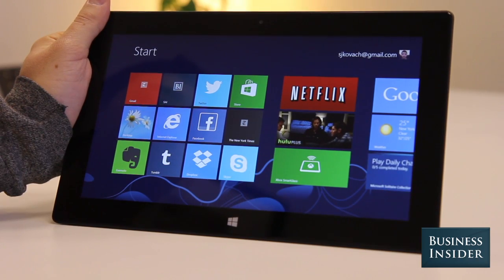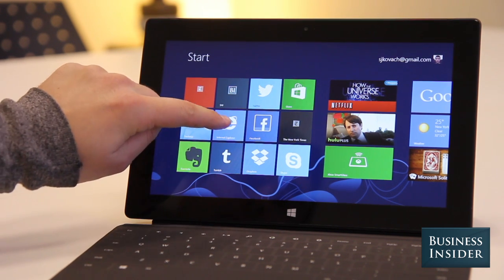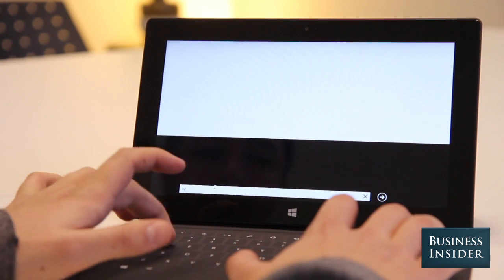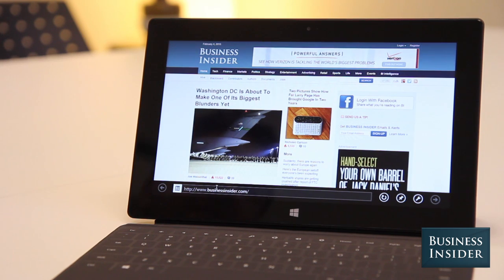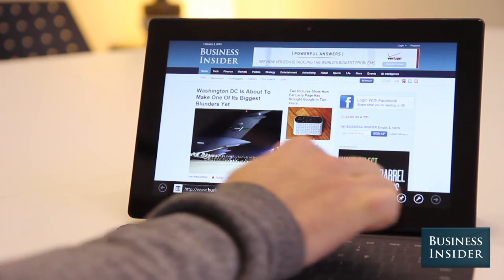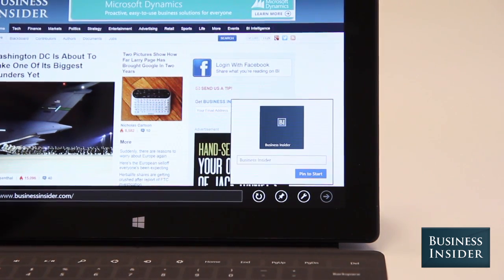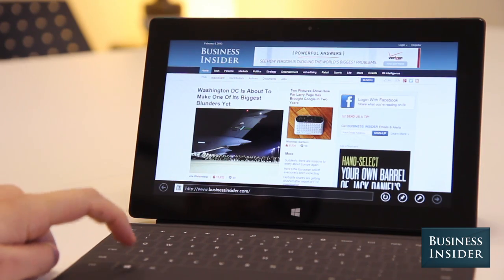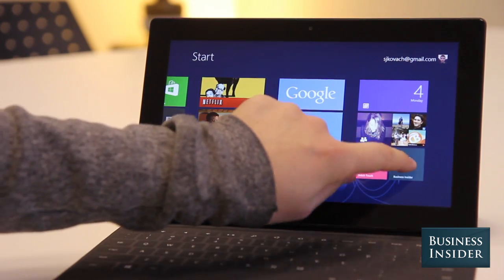How To Create Shortcuts In Windows 8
The touch-friendly Start menu on Windows 8 can be a bit jarring at first, but with a little practice, you'll find it can be incredibly useful.

One of our favorite features is the ability to "pin" bookmarked websites and your favorite apps to the Start screen. Watch the video below to see how it's done.

Business Insider is the fastest growing business news site in the US. Our mission: to tell you all you need to know about the big world around you. The BI Video team focuses on technology, strategy and science with an emphasis on unique storytelling and data that appeals to the next generation of leaders – the digital generation.